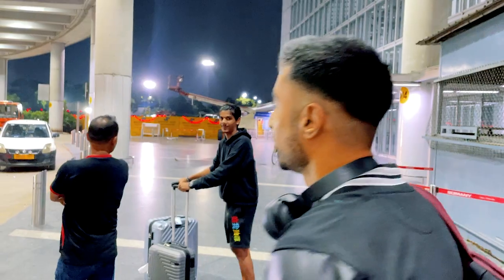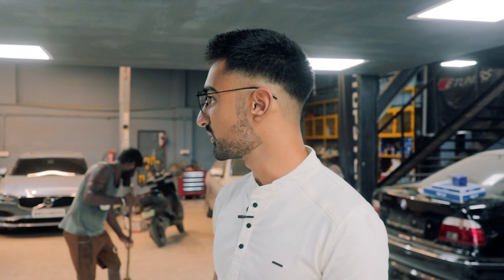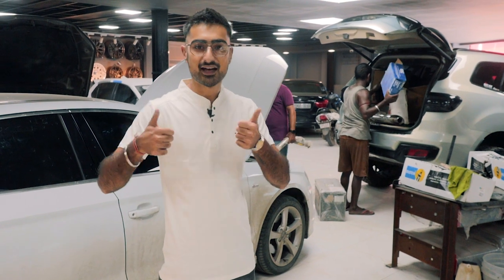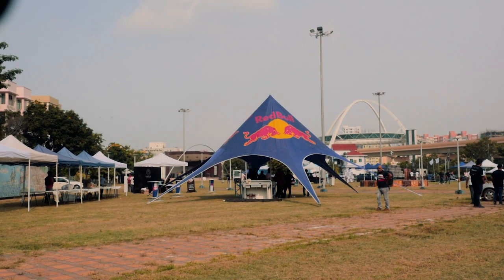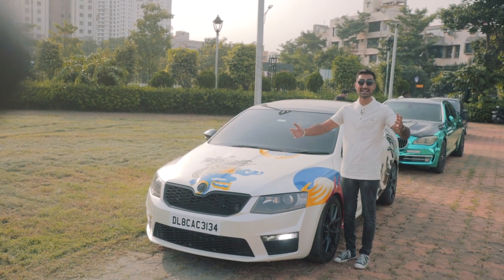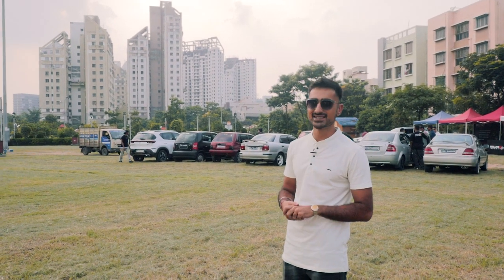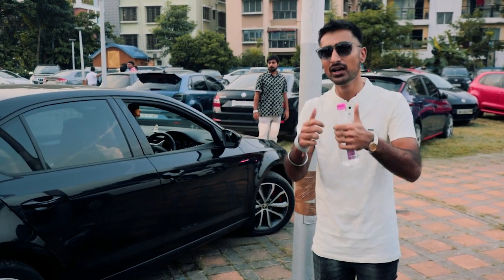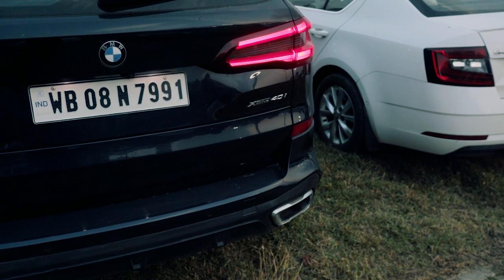Ferrari 458 & McLaren 720s shut down Kolkata Car Meet! | Cars & Chai 8.0 in Kolkata!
What an incredible atmosphere at @carsandchai.ccu’s Cars & Chai 8.0 at Newtown Mela Ground! First off, a big thank you to @boostnation.in for the invite and amazing hospitality and second of all, this what we call a car meet! Diversity was the name of the game and Kolkata has some amazing machines to display! You had everything from your cult classics like Ford Fiestas, Puntos, Volvos and other rare beauties to the latest greatest tuner cars like Audi RS5s, BMW M340is etc! Even some amazing supercars showed like a beautiful Ferrari 458, Lamborghini Huracan & McLaren 720s! The event was wrapped up with a F1 screening of the Dutch GP, truly a car nerd’s paradise! Can’t wait for the next iteration and best believe we will be there again to witness it all! Thank you Kolkata ❤️!

Shoutout to Boost Nation for inviting us!

Shoutout to Cars & Chai Kolkata for inviting us!

Hosted By:
Bhavneet Vaswani

Filmed By:
Dhaval Shrikhande

Edited By:
Shreshth Gourish